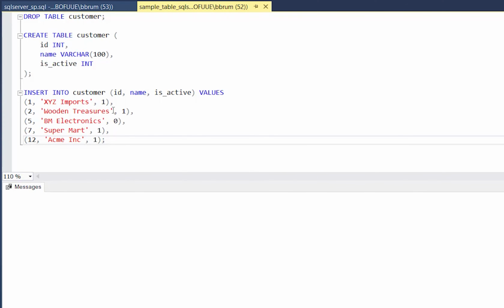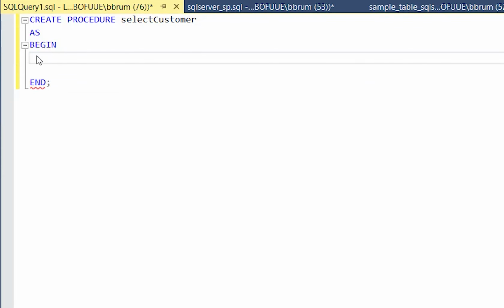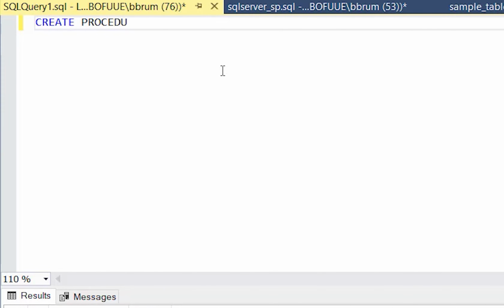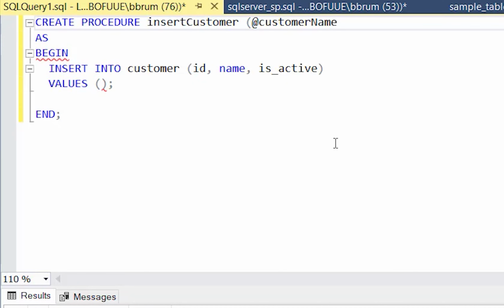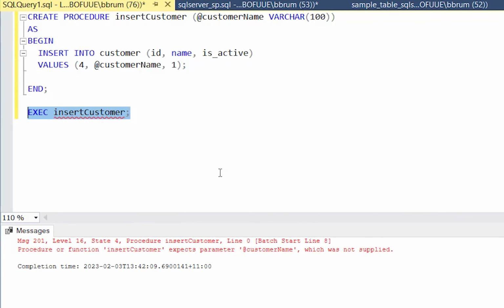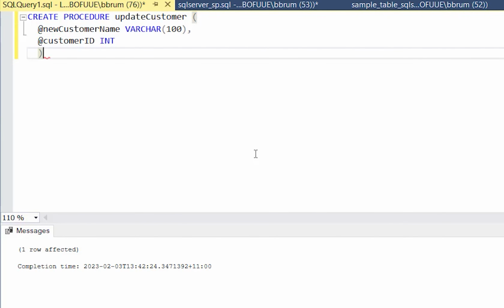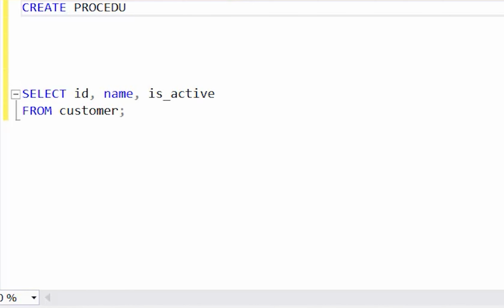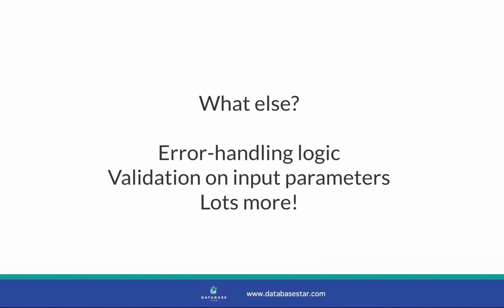SQL Server Stored Procedure - How To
Stored procedures are a helpful feature of SQL Server.
In this video, you'll learn:
- some simple examples of using stored procedures to select, insert, update, and delete data

⏱ TIMESTAMPS:
00:00 - Intro and setup
01:08 - Select stored procedure
03:04 - Insert stored procedure
06:41 - Update stored procedure
08:26 - Delete stored procedure